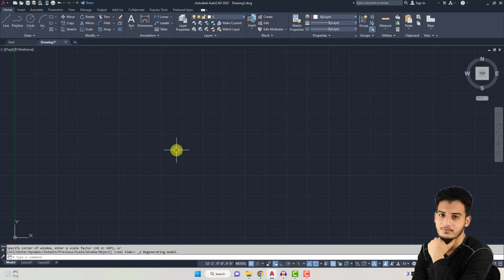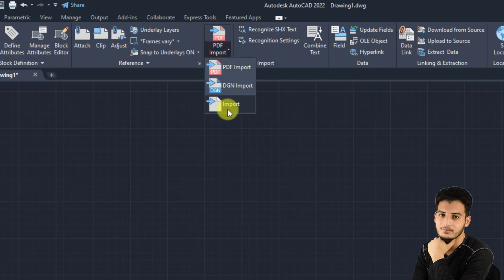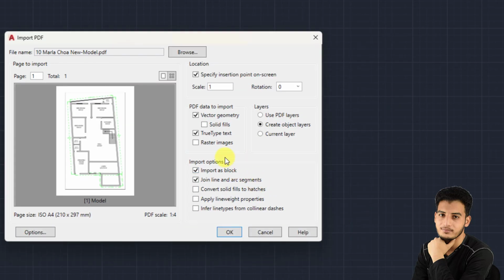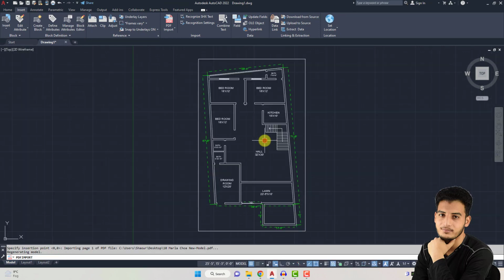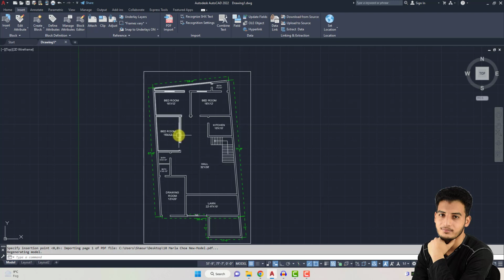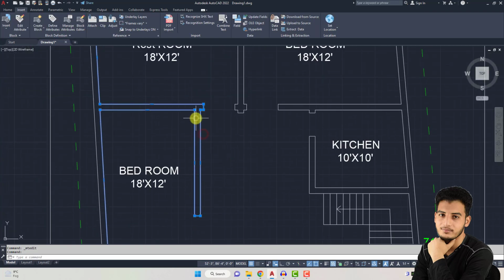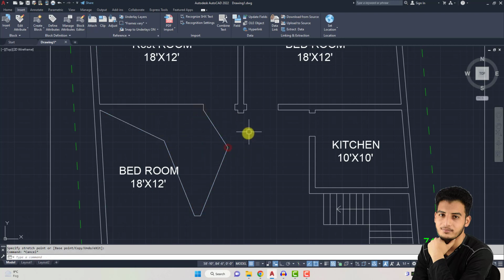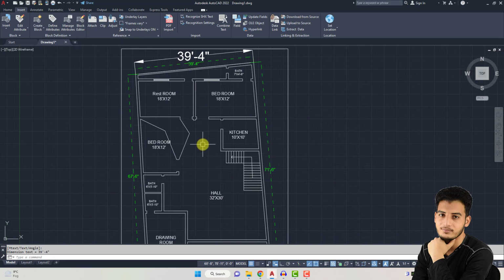How to Import PDF and Edit in AutoCAD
In this video, i going to tell you how to import PDF files in AutoCAD and edit them.